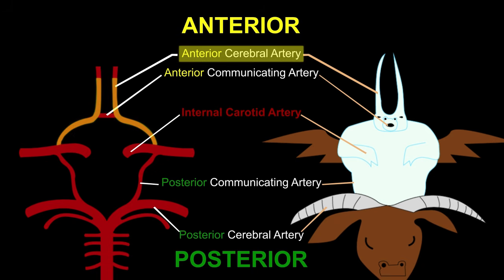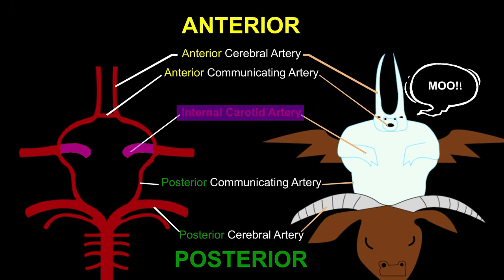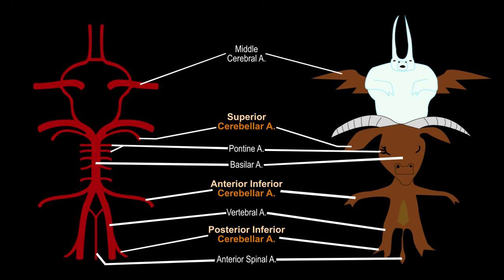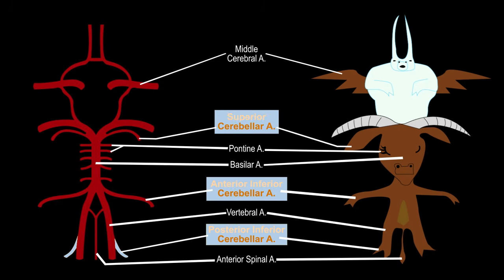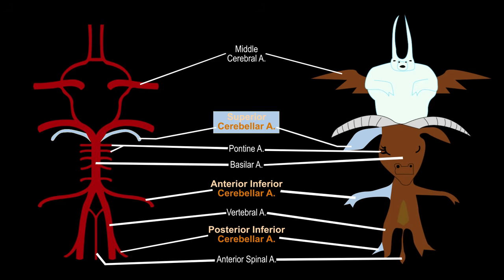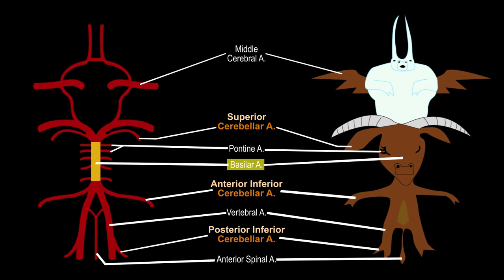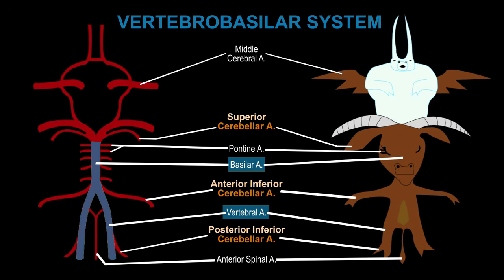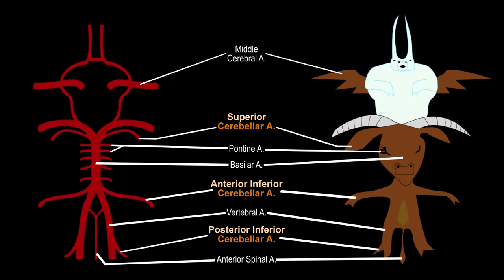MNEMONIC Brain's Blood Supply: MEMORIZE in 3 Minutes